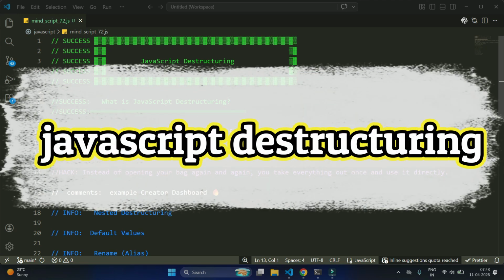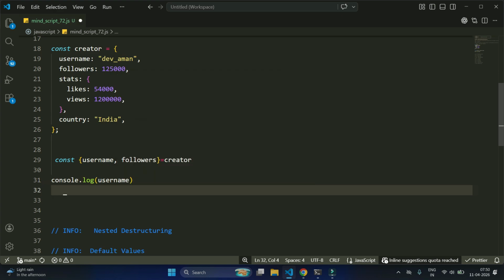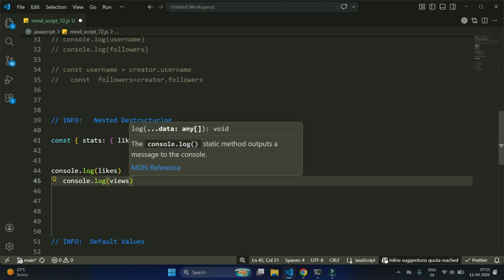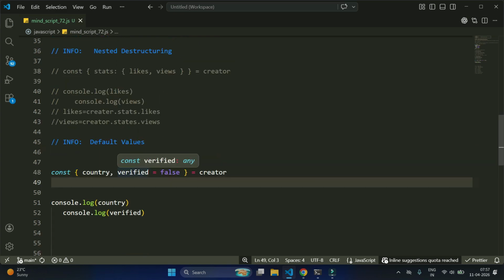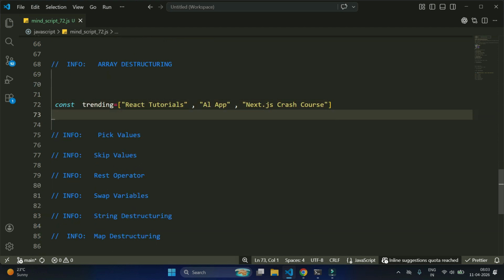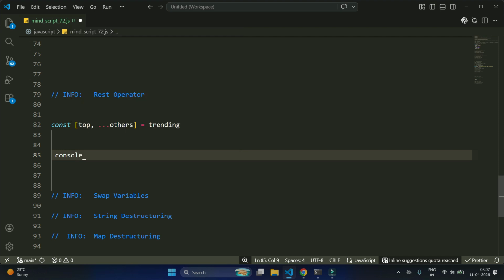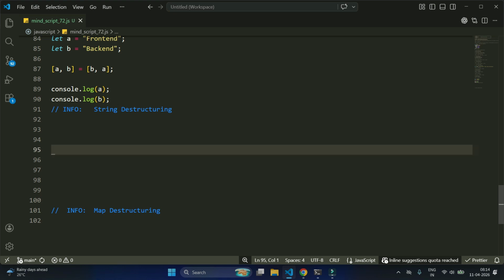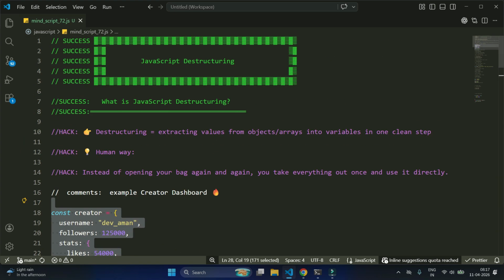JavaScript for developers ||JavaScript Destructuring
🚀 JavaScript Destructuring Explained | For Developers

Want to write cleaner and more efficient JavaScript code? In this video, you'll learn JavaScript Destructuring — a powerful feature that lets you extract values from arrays and objects in a simple way.

💡 Whether you're a beginner or an experienced developer, mastering destructuring will improve your code readability and productivity.

🔥 What you'll learn:

What is destructuring in JavaScript
Array destructuring with examples
Object destructuring step-by-step
Default values & renaming variables

📌 Perfect for:
Web Developers | JavaScript Beginners | Frontend Engineers